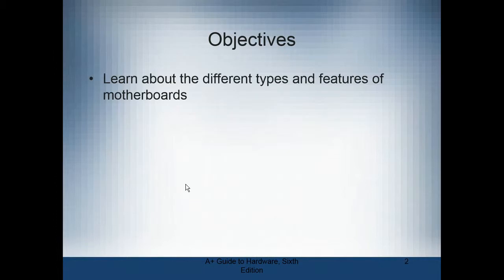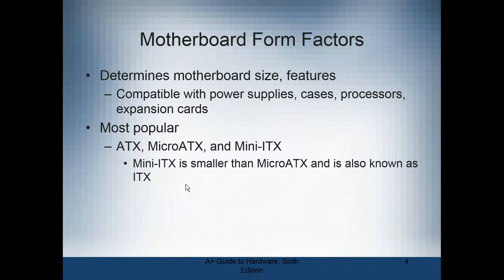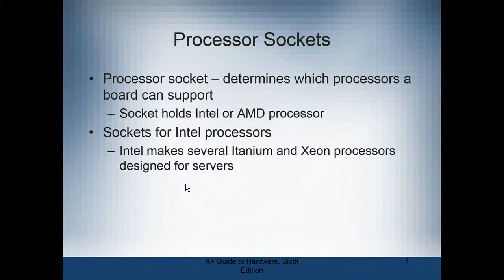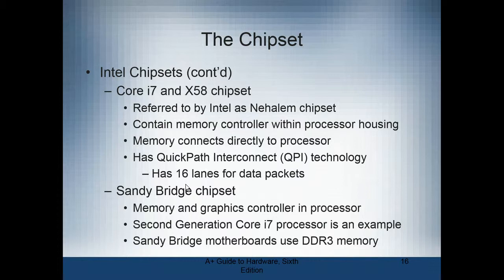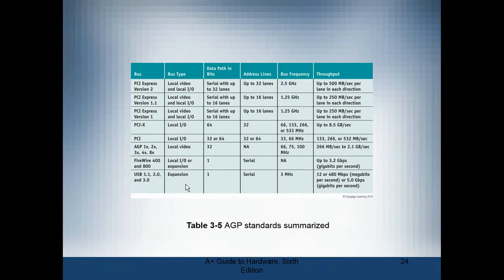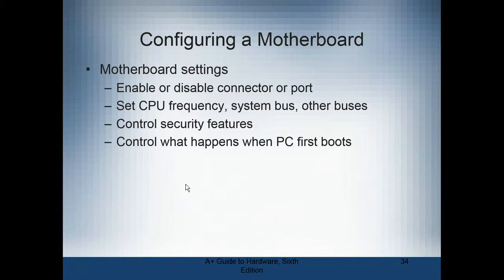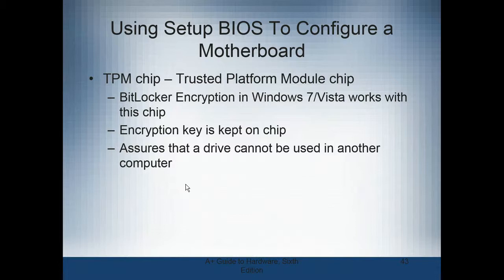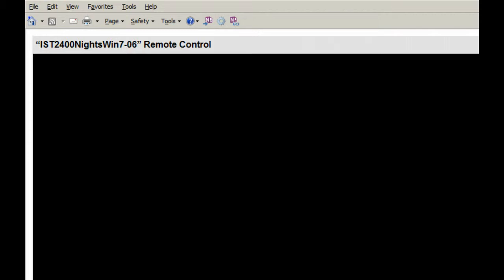Motherboard Lecture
Motherboard Lecture from Jean Andrews book